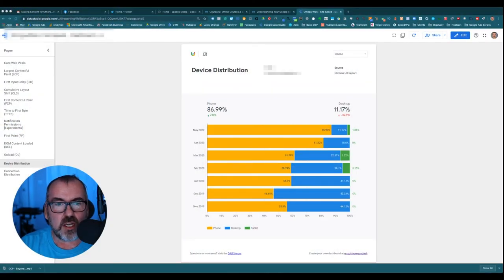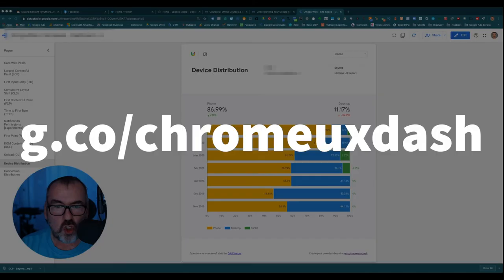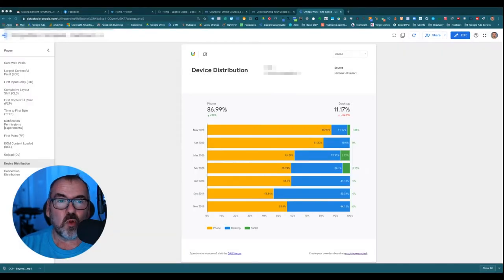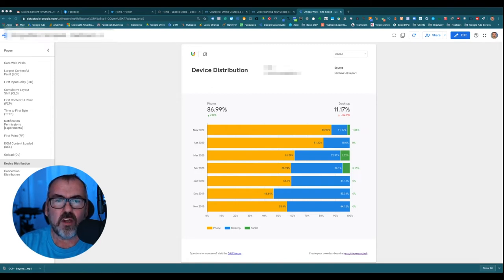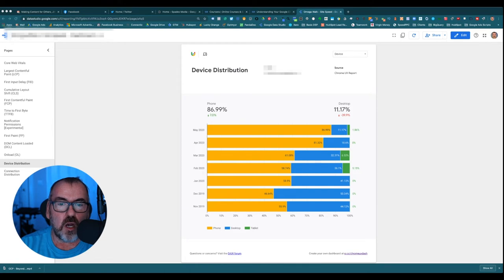Your Mobile BID Strategy On Google Ads Is WRONG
In this video I'm walking you through how you can create a Google Data Studio report for your site and to then show you why you might be running the wrong mobile bid strategy for your Google Ads or Facebook Ads campaigns during the pandemic.

You can create your own version of this Google Data Studio report by visiting

0:00 Introduction
0:34 Set up Google Data Studio report
1:49 Device Distribution
3:27 Changing mobile bid strategy

I upload videos once a week, at least (or I try my best to). I run a successful digital marketing agency and can find it difficult at times to create videos, but if you subscribe and leave comments that will incentivise me to stick to the schedule.

I run YouTube Live Q & A calls where I talk about digital marketing, in particular about media buying, which I have been doing for 25 years.

I'll have special guests joining me on my podcast Bad Decisions with Jim Banks to talk about bad decisions they made and just generally having some fun.

✅ My Exclusive Facebook Group for Elite Media Buyers (it's quality, not quantity)

I've been told I am an entertaining keynote speaker and conference MC.

If you'd like to have me speak at or MC your next event let's talk about it,